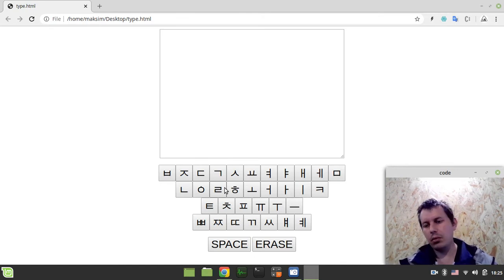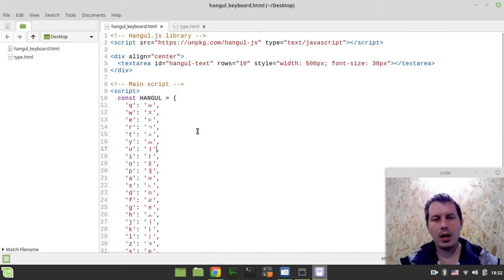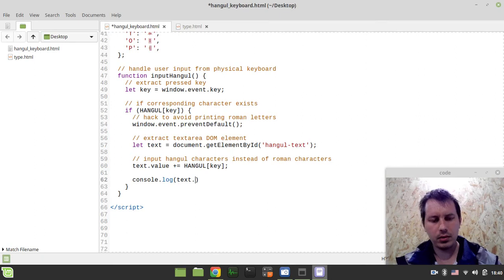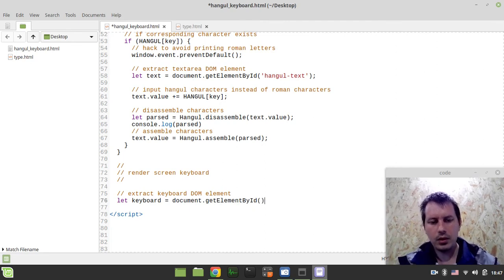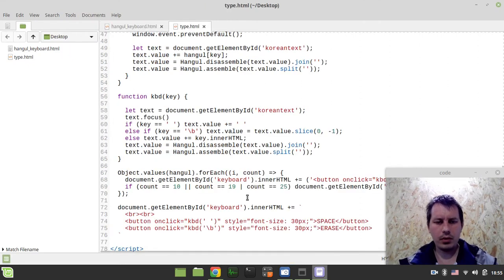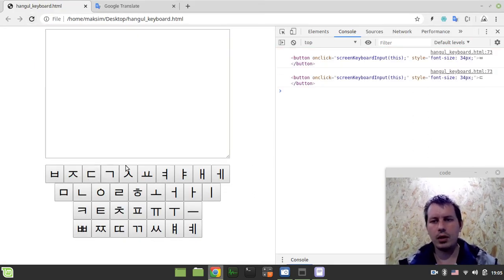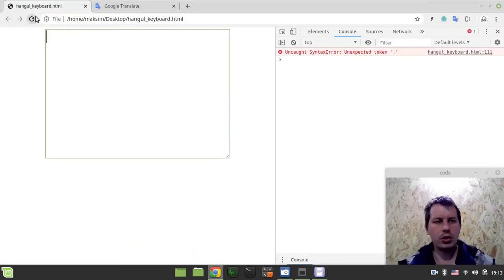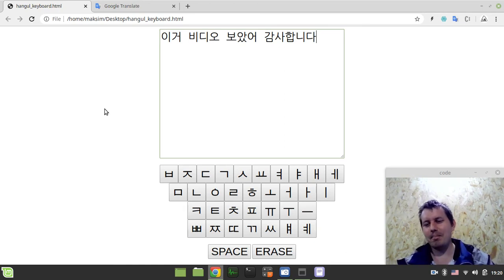Live coding web based Hangul text input widget & simple Korean visual keyboard in pure JavaScript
원숭이 왕 있습니다.

Want to type in Korean but don't have Korean installed installed in your OS?
Not a big deal!
In this video we'll create a simple web based text input widget
allowing inputting Hangul from both physical and screen keyboards.

Contents:

00:00 Intro
00:47 Demo of how it works
02:15 Hangul.js library introduction
03:40 Coding starts here
04:00 Adding input text area
05:34 Replacing English characters with Hangul ones
07:45 Adding onkeydown event to text area
08:45 Writing a function to replace English user input with Hangul characters
14:23 Explaining how Hangul.js library works
15:10 Preparing input data for Hangul.js
15:30 Assembling Hangul characters
16:23 A pitfall you might get into if not careful
17:26 Disassembling Hangul characters
21:00 Adding a screen Hangul keyboard
21:50 Rendering screen Hangul keyboard to the web page programmatically
36:20 Writing a function to handle screen Hangul keyboard input
44:10 Rendering SPACE and BACKSPACE keys of screen Hangul keyboard
45:13 Handling SPACE and BACKSPACE keys onclick events
47:09 TESTING)
50:50 I've managed to type "thank you for watching this video" in Korean!!!
51:12 Outro